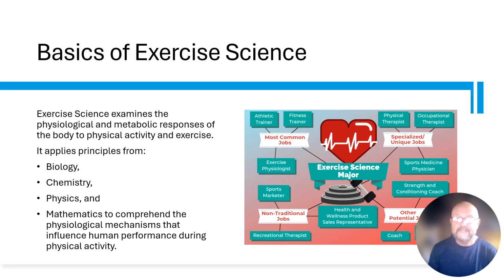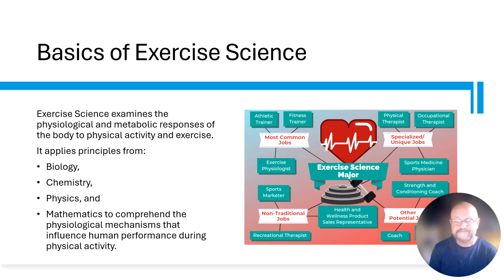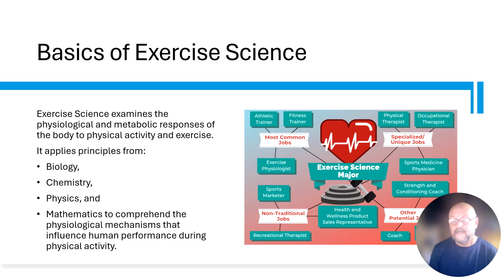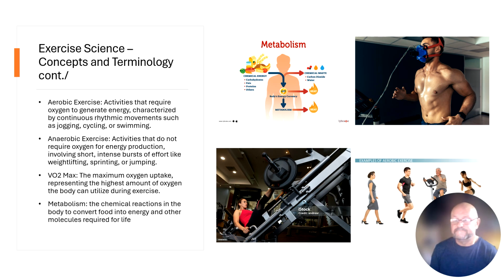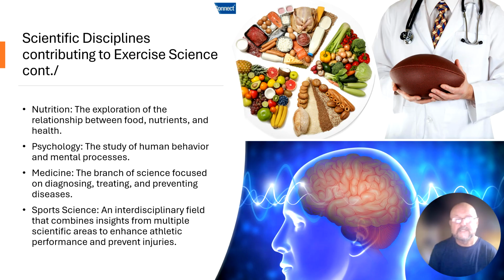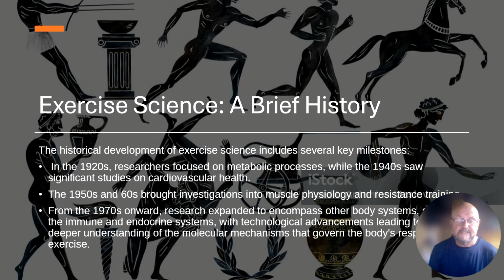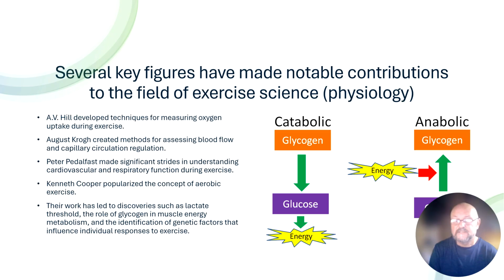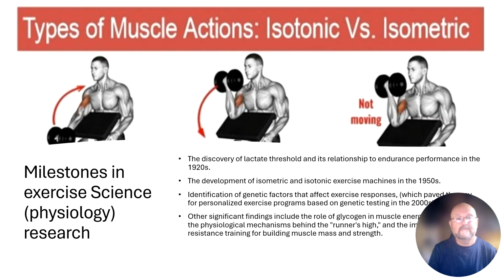Week 1 Intro to Ex Sci